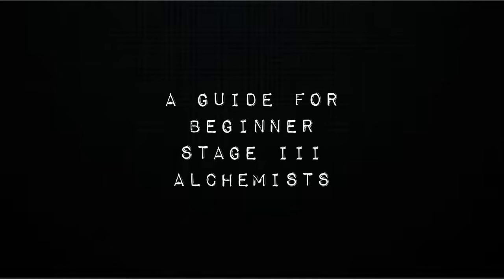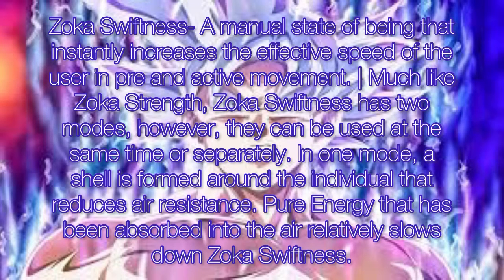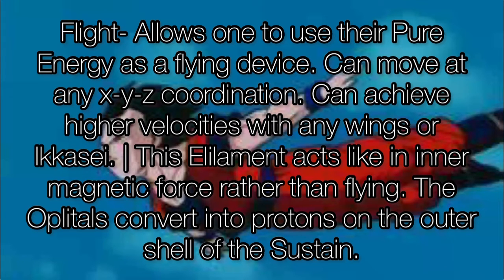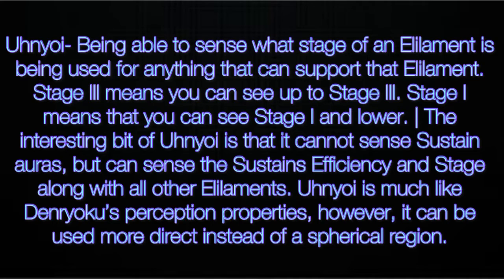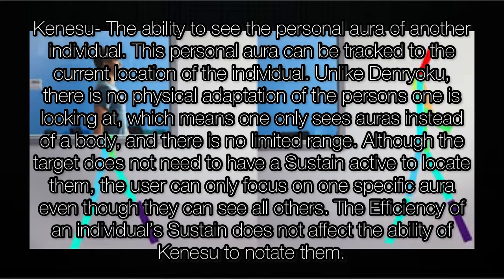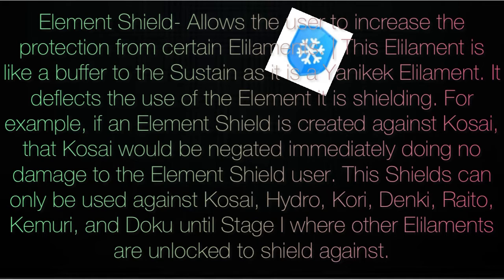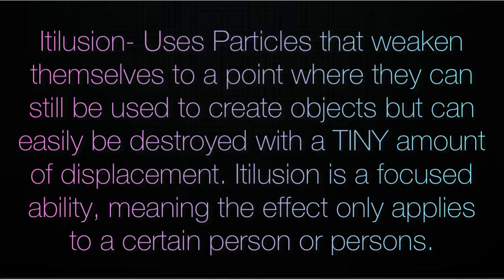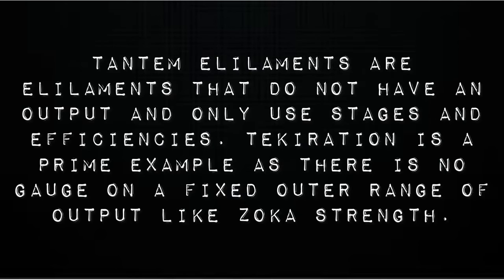Elilaments of Magic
The animations, gifs, pictures and all other sources are used to guide the viewer for aid in comprehension. If you wish for your clip to be removed, please message me and I will have it done as soon as possible.

This video goes over all the Magic that is confirmed with the exception of Reinu. Some names I came up with, others I used translators or just the name of it from different languages. I first started this story in late 2017 on paper. Initially Volume 1 was going to be a combination of Part 1 and 2, but I split them as to what they are now. I became accustomed to each of the Elilament names and just pushed through the story with them. However, moving forward, the names of some Elilaments will be changed. Starting with the Zokas in the next addition of the series.

The category names and how they are arranged in this video are not how they are in the story, just simplified for video purposes.

This is link to the document that has n=all the information expressed in the video.

Fun Fact: A few of these are the first time I have ever said aloud.

0:00 Disclaimers
0:17 Introduction
0:28 Basic Information
4:09 Zokas | Strength
5:20 Hearing
6:00 Swiftness
6:51 Vision
7:25 Elements | Kosai
8:10 Hydro
8:45 Raito
9:27 Kori
9:55 Kemuri
10:24 Denki
10:58 Doku
11:25 Patchi Tekiyo
12:18 Gravitations | Flight
13:06 Protojet
13:45 Levitation
14:39 Psychokinesis
15:21 Atoskito
15:50 Tekiration
16:21 Variations | Denryoku
17:54 Uhnyoi
18:26 Ikkasei
19:24 Irrow
20:04 Konseitsu
20:55 Neutrality
21:39 Elilament Adapt
22:17 Suva
22:53 Itiro Irrow
23:39 Kenesu
24:54 Protections | Barre
25:34 Sustain
28:57 Dermal Armor
30:07 Element Shield
30:46 Fukashi Deamsou
31:45 Creations | Kuki Sosa
32:45 Personal Casting
34:01 Reverse
35:05 Celestial Summoning
35:37 Ancestrial Summoning
36:13 Itilusion
36:54 MultiCast
37:36 Specials | Extilamental
38:14 Telepathy
38:37 Fukashi
39:20 Fukashi Vision
39:53 Void
40:42 Alchemy Stage II

This story, magic, plot, characters, every itty bitty detail I am soloing it. If you know anyone who loves Fantasy, Young Adult to Mature Literature, please spread the word!